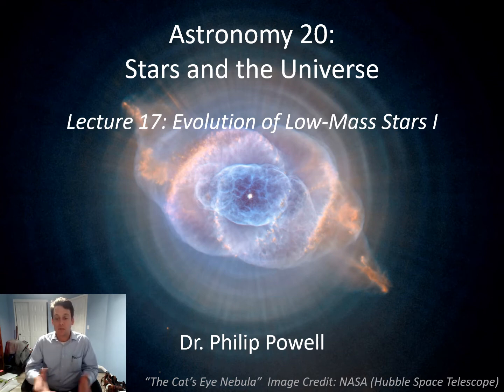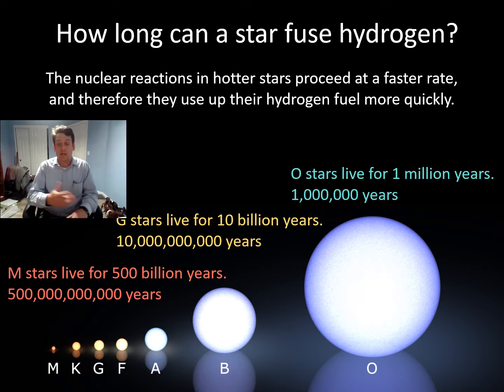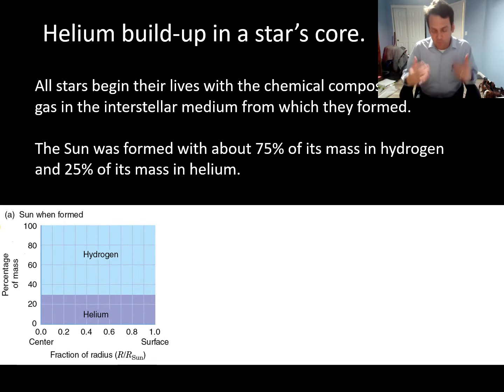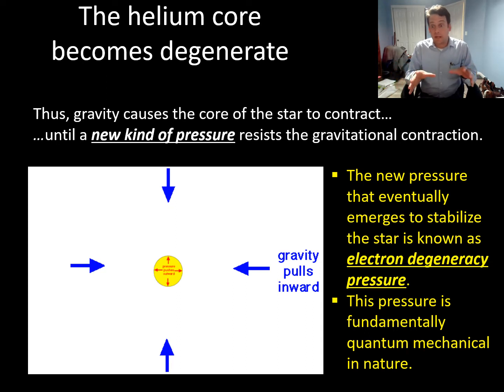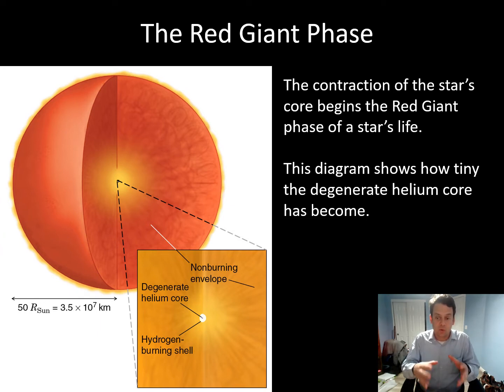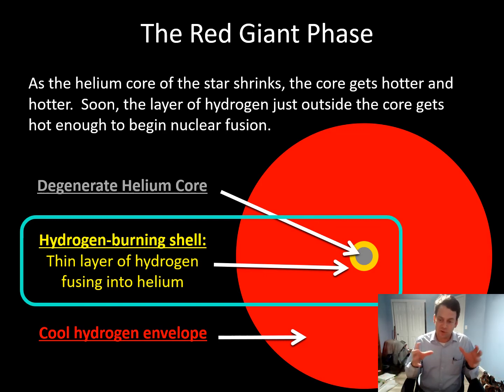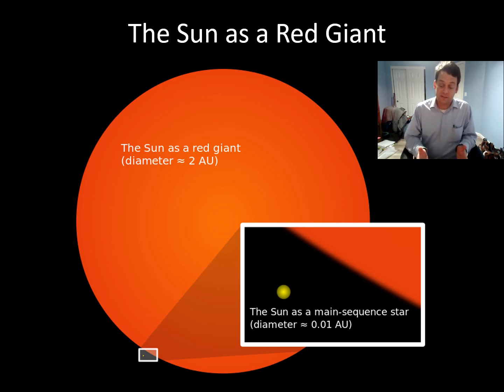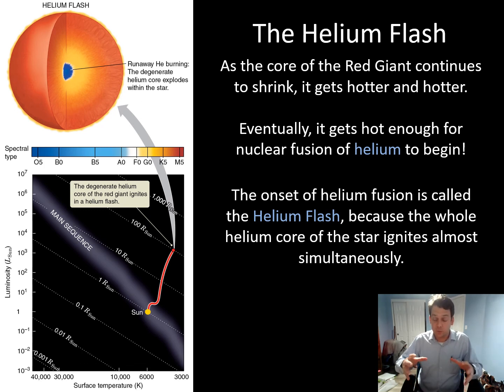Astronomy 20: Lecture 17 (Evolution of Low-Mass Stars I)